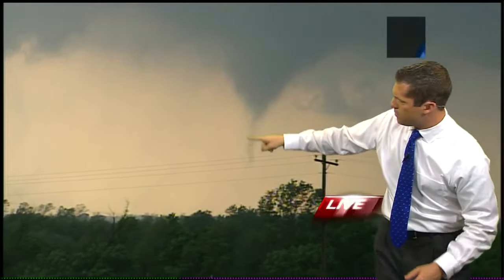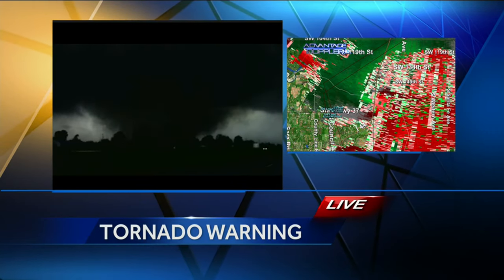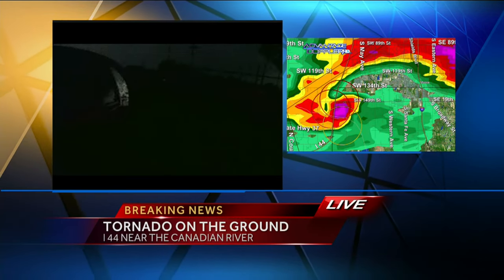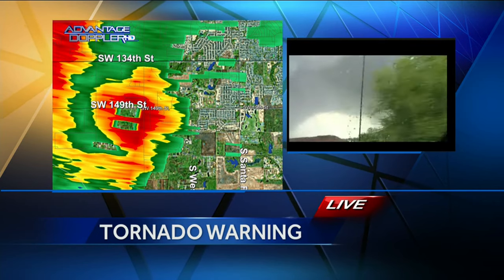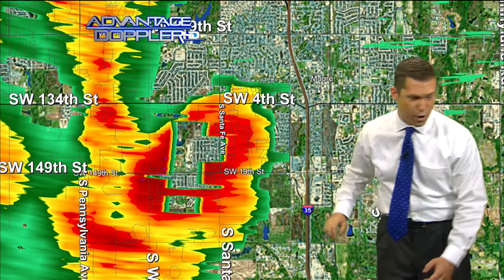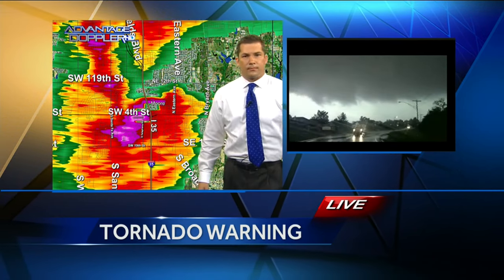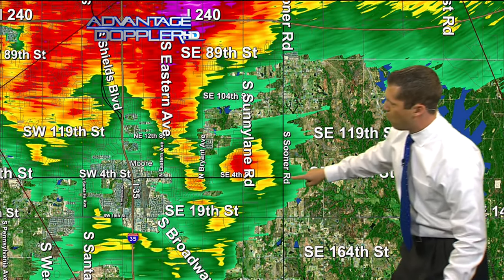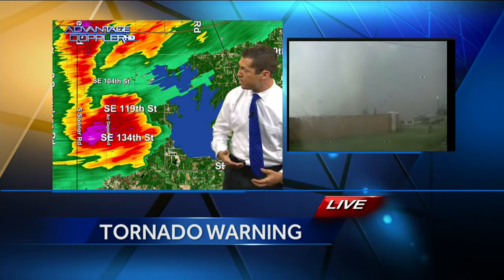Full Moore Oklahoma EF5 Tornado Coverage KOCO